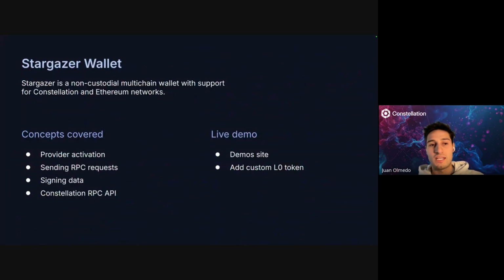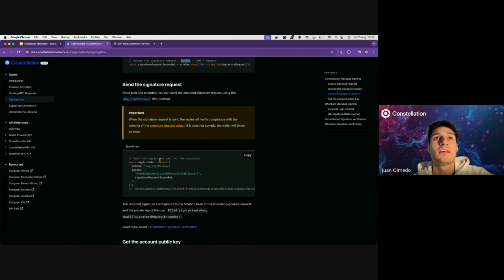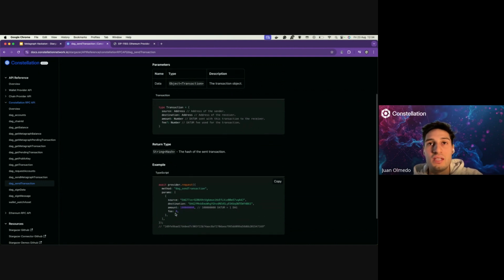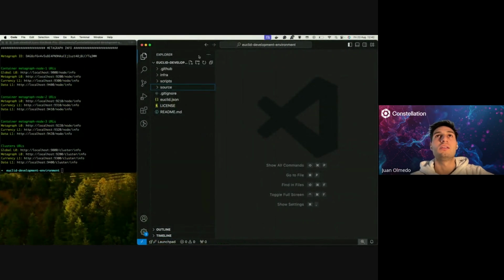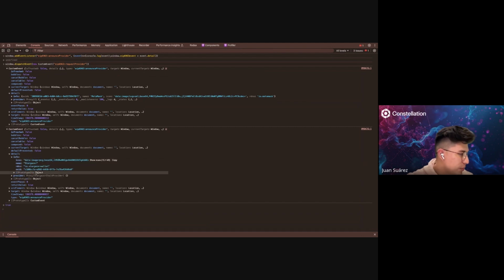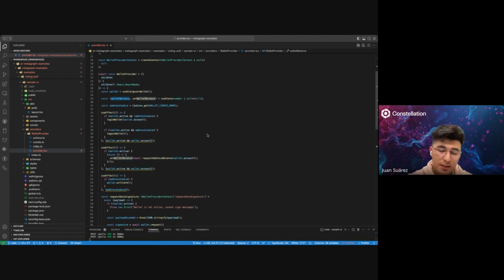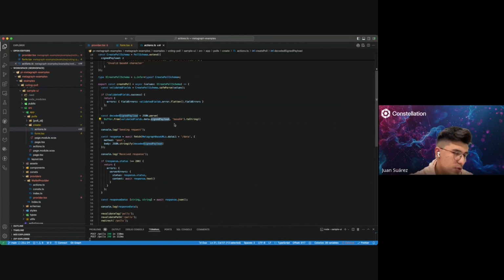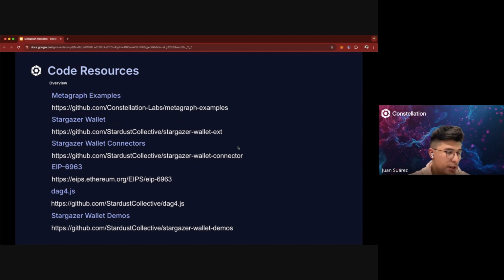Stargazer Wallet & Tooling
Juan Suarez and Juan Olmedo go over the Stargazer wallet, how to integrate it in your App and the different tooling available in the Constellation Network.

Don't miss your chance to win a share of $100k in prizes!

Tap into the Constellation community through our social communication channels and discussion forums: